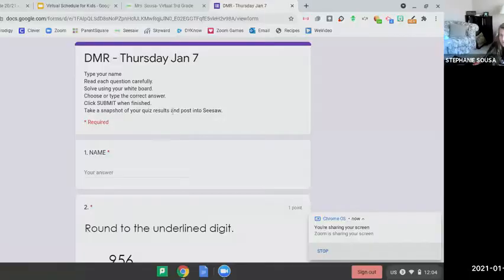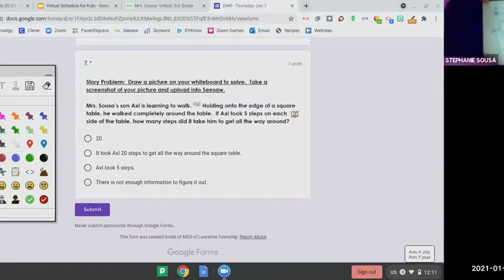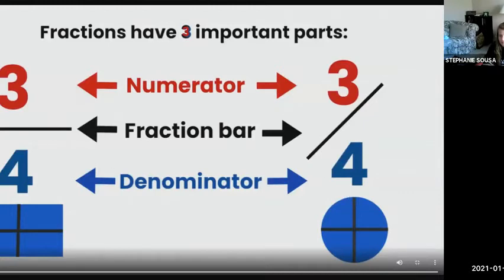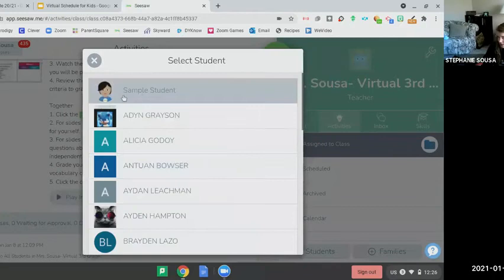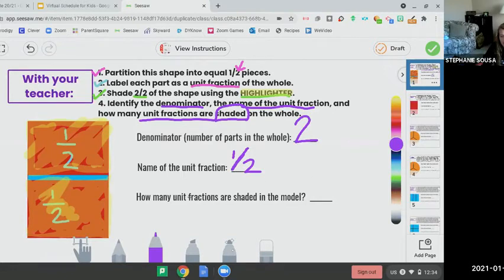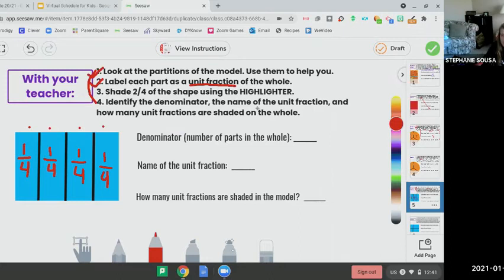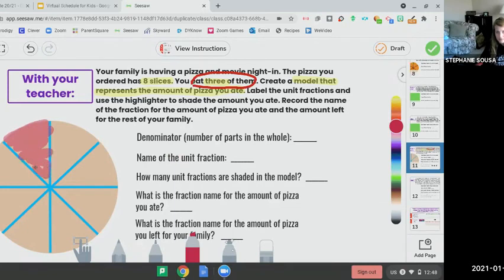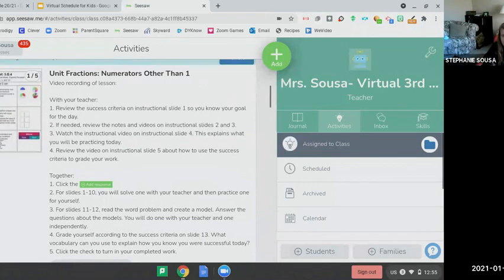1/8 12:00 - Math: Fractions- Numerators Other 1